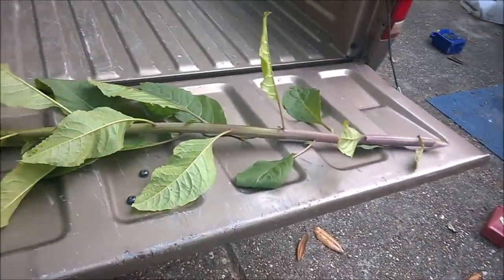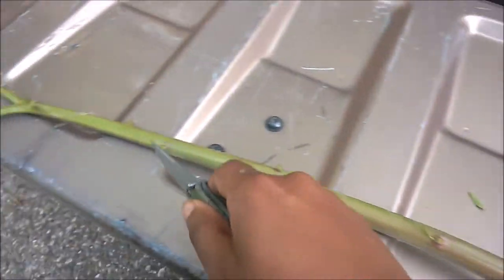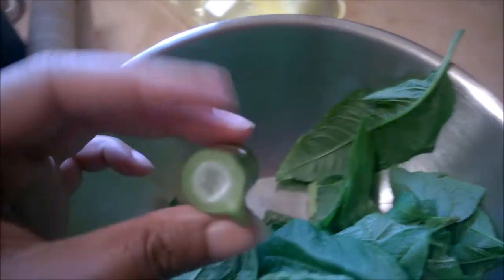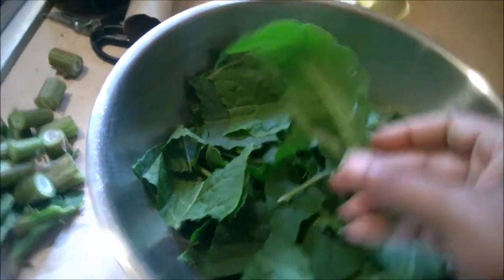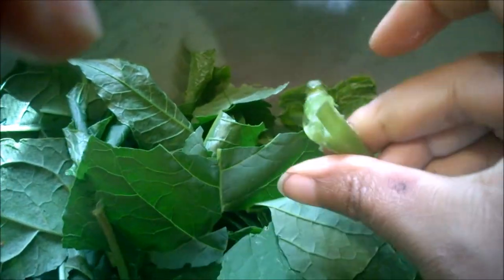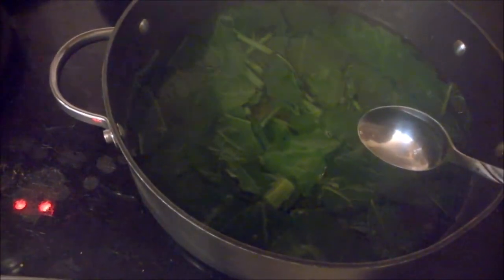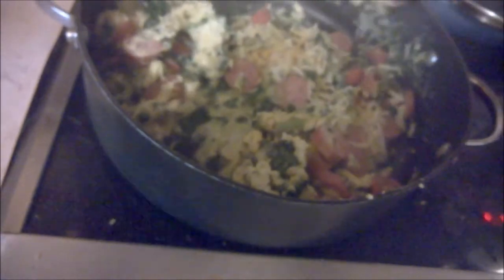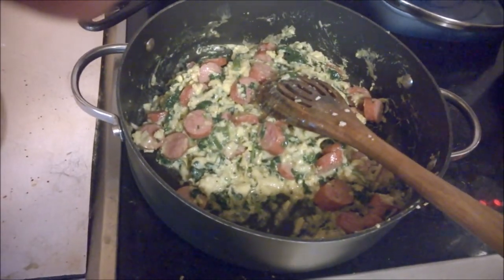Scrambled Eggs w Pokeweed (poke sallet) & Smoked Sausage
Quck video about how to cook pokeweed without killing yourself. Hope you enjoy!